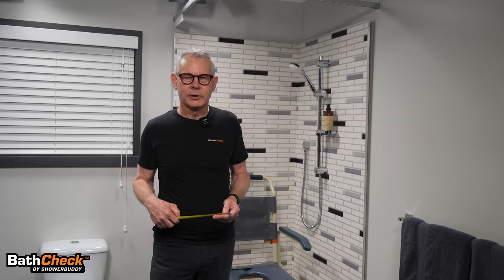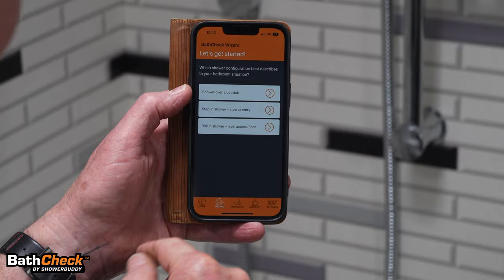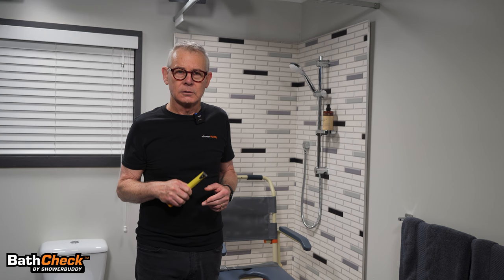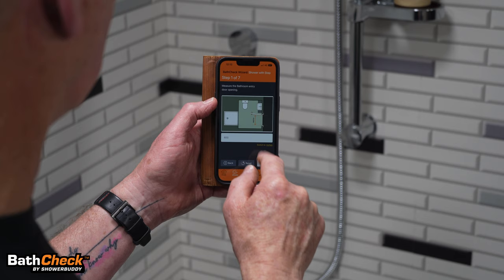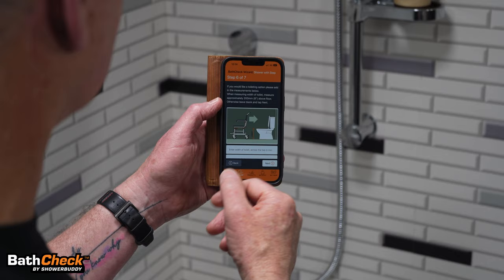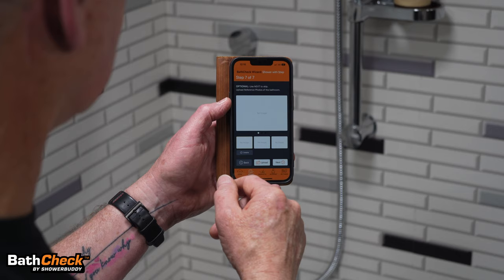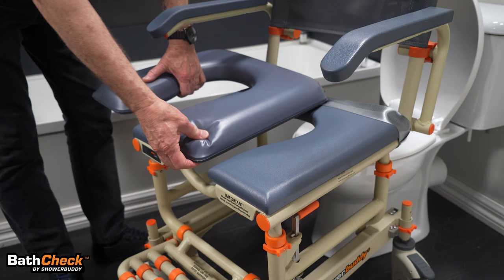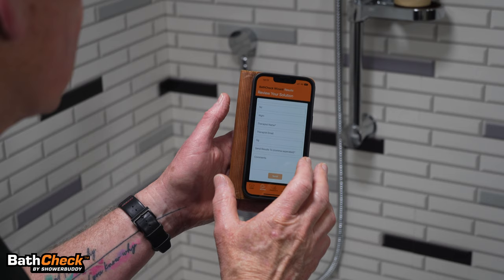An introduction and overview of BathCheck by Showerbuddy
BathCheck is completely changing the way in home assessments are done for bathroom mobility equipment. A completely custom designed mobile and web app, BathCheck guides users through a full bathroom measurement and provides tailored product & accessories recommendations - easily sent to a mobility equipment provider.

Our CEO Barry Redican introduces the app, and walks us through a typical assessment process using BathCheck.

To explore the Showerbuddy range of bathroom mobility solutions, head over